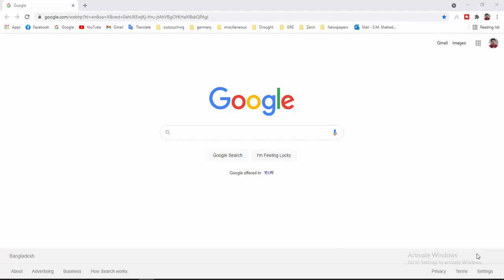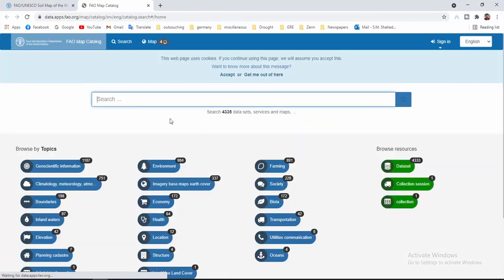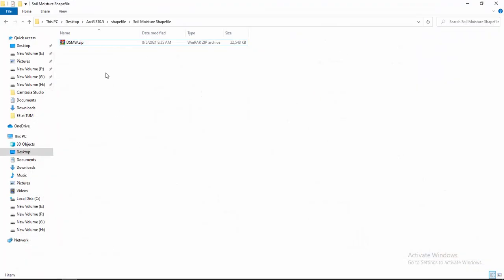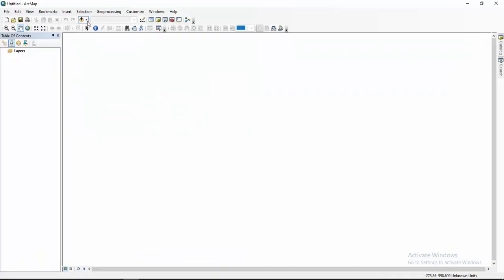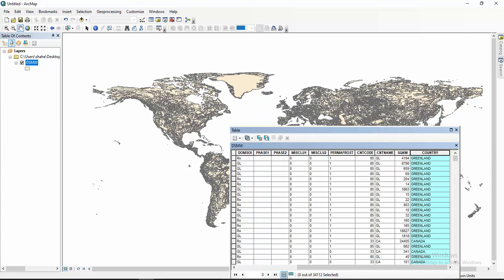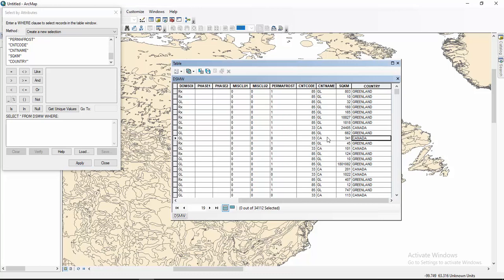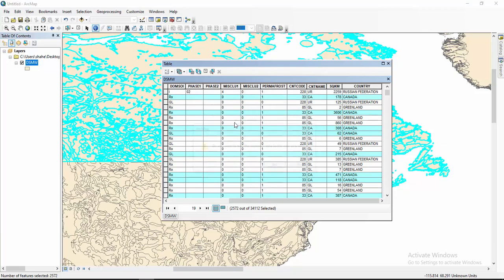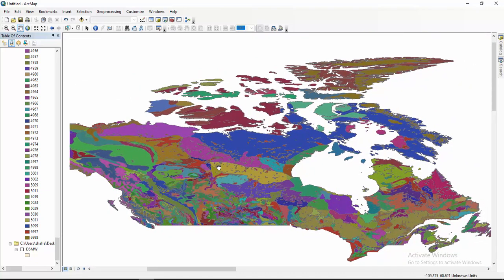How to Download Global Soil Data in ESRI Format | Digital Soil Map | ArcMap | Shapefile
In this tutorial, you will learn how to download the Global Soil Data in digital format (PDF, JPEG as well GIS formats) from the FAO (Food and Agriculture Organization) Soil Portal.

Related video links:

How to use dissolve command in ArcGIS | What is the function of Dissolved tool | ArcMap | DieFarbe

Kriging Interpolation or Kriging Estimation in ArcGIS | ArcMap | Diefarbe